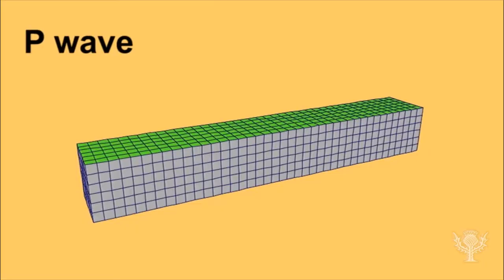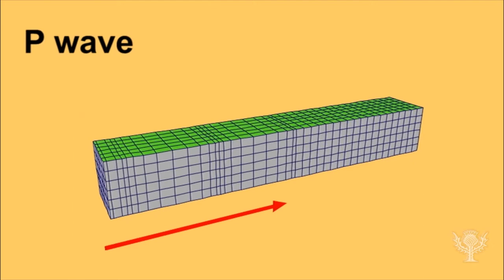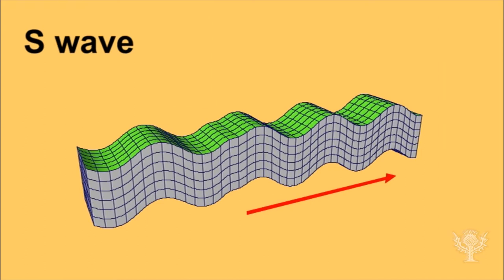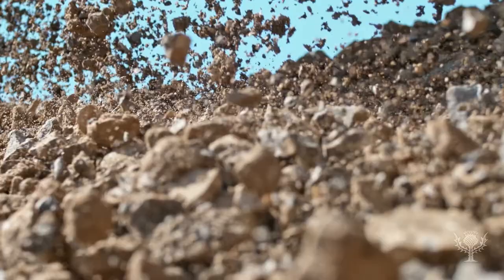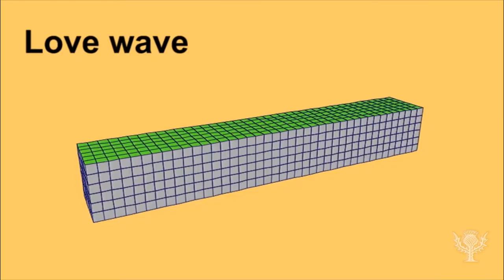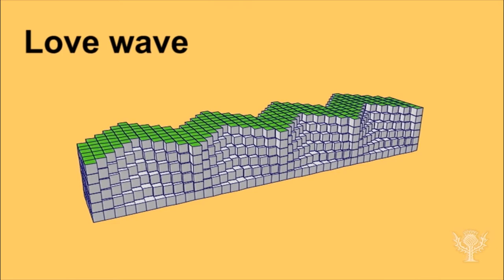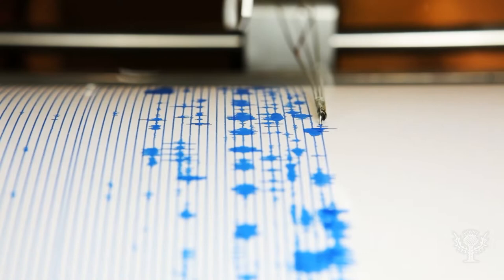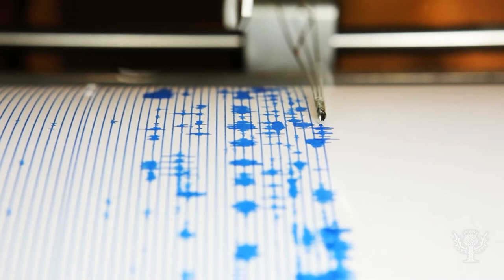Did You Know? Earthquake Waves | Encyclopaedia Britannica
Earthquake waves, more often called seismic waves, are vibrations generated by earthquakes that continue to spread within Earth or along its surface.